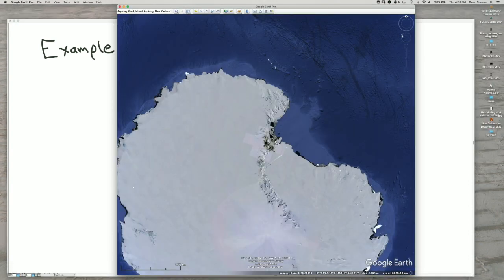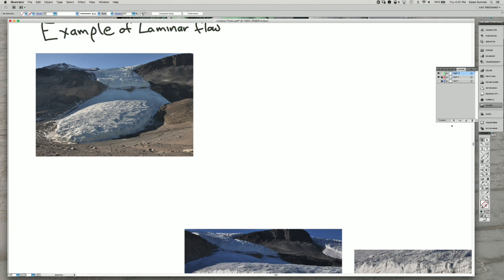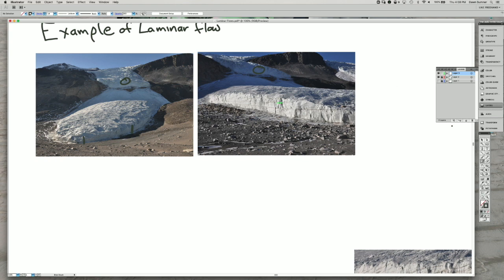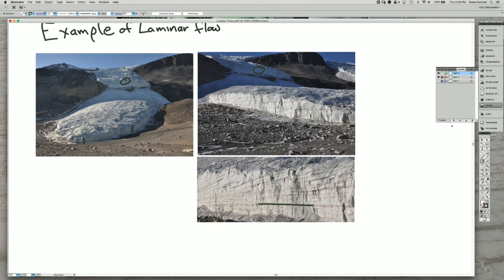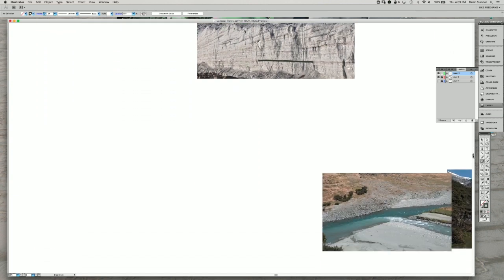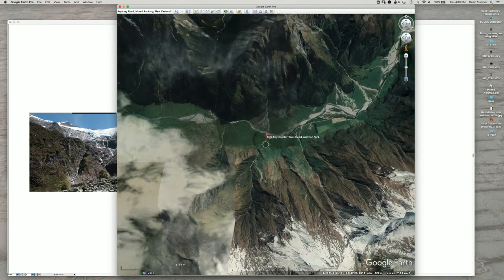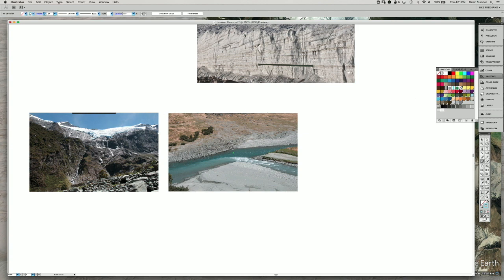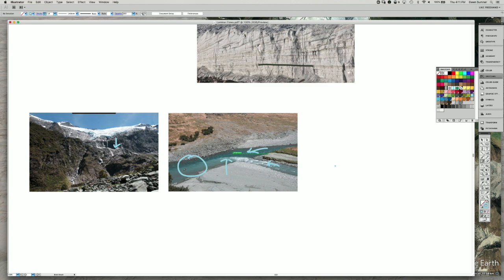Laminar Flow Example - Ice (sed strat)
Laminar flows are not very impressive to watch (except for the syrup-food coloring physics demos!), so here are some photos of ice with trails of sediment that demonstrate that the flow is laminar. I also include an image of a melting glacier, and show how you can see the mixing in melt water that demonstrates the (liquid) water flow is turbulent.